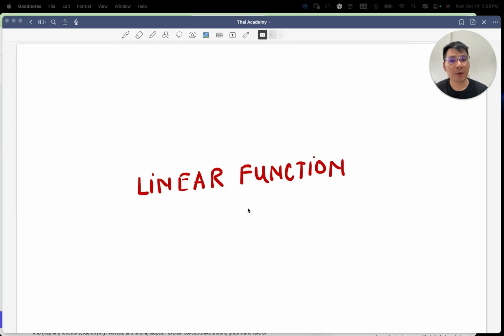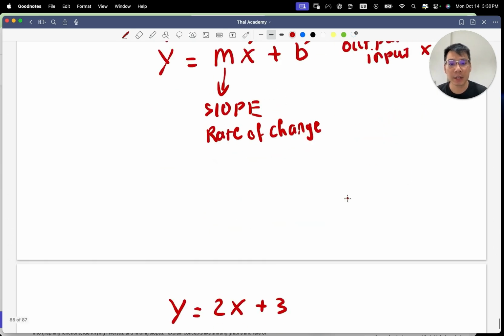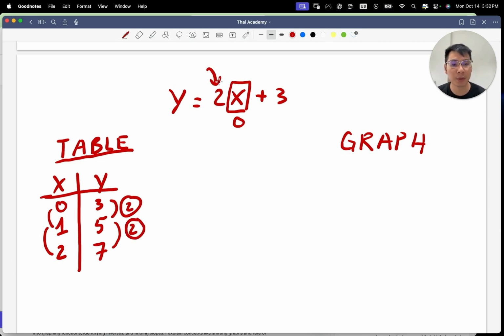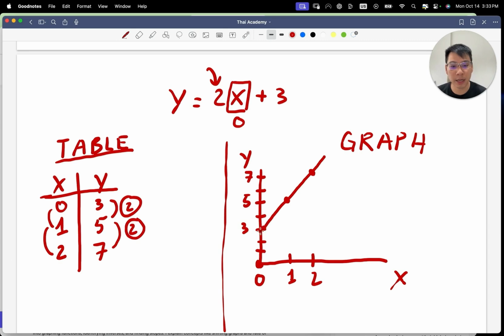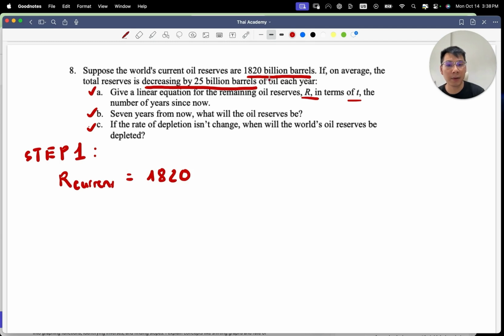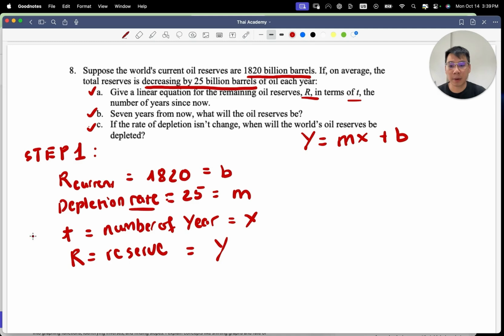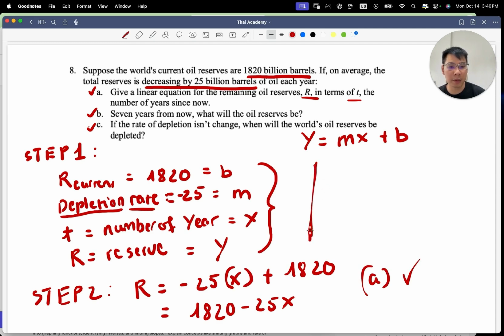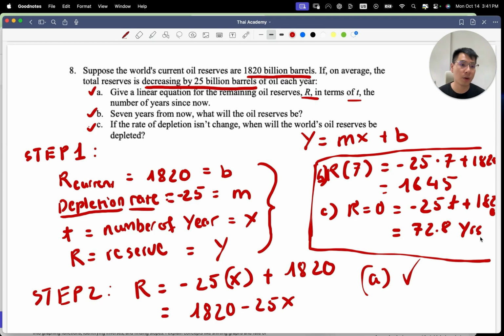Understanding Linear Functions in Math - Algebra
Linear functions are a fundamental concept in algebra. They describe a relationship where the change between input and output values follows a consistent pattern—forming a straight line when graphed.

What is a Linear Function?

- y: The output (or dependent variable)
- x: The input (or independent variable)
- m: The slope, representing the rate of change. It shows you how the output changes with each input.
- b: The y-intercept, which is the output when x = 0

This simple concept forms the foundation for more advanced topics in math. Once you understand it, you’ll be ready to explore more applications!

00:00 Introduction to Linear Functions
00:20 Understanding the Linear Equation y = mx + b
01:20 Visualizing Linear Equations with Tables and Graphs
03:52 Example Problem: Oil Reserves Depletion
04:22 Solving the Example Problem Step-by-Step
08:40 Conclusion and Further Learning